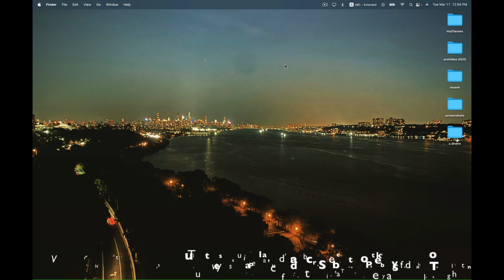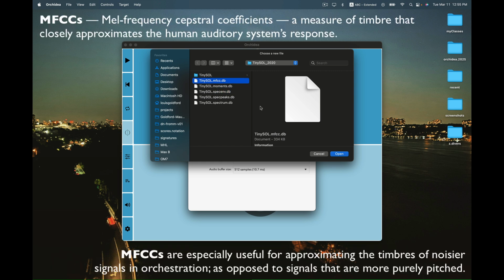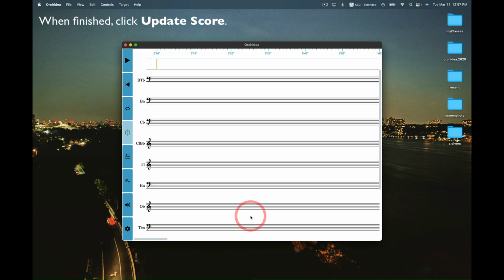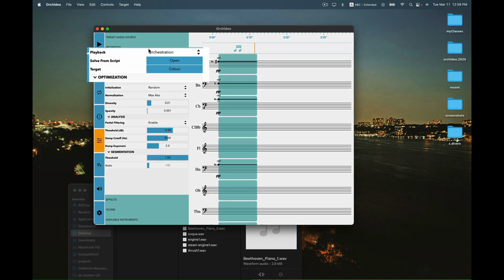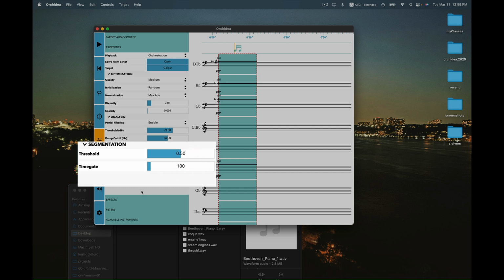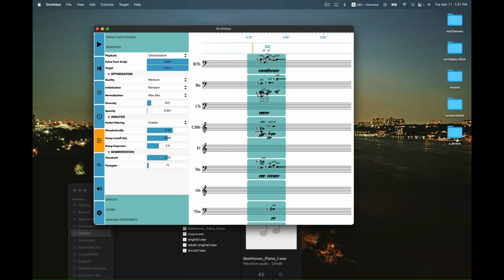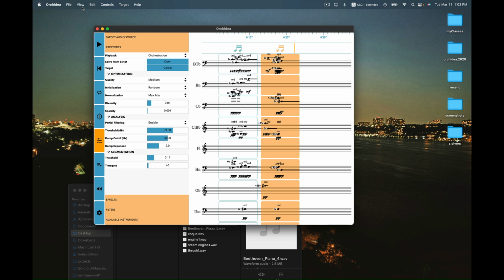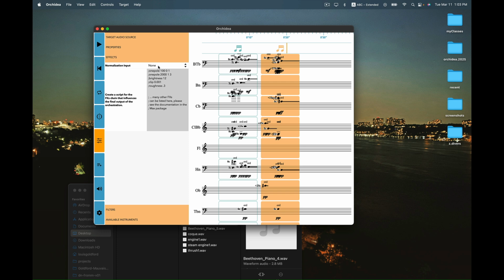Orchidea: Standalone Application QuickStart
New to Target-Based Orchestration? Not really feeling it in MaxMSP? The Orchidea Standalone Application is here to help. Navigate this tutorial by clicking on the Chapters below ⤵

0:00 — Introduction
0:39 — Launching and Setting Database paths
2:28 — Choosing Your Instruments — see comment below
2:55 — Maquette and Inspector
3:15 — Drag and Drop a Target Audio File
3:35 — Horizontal Drag to Adjust and Reorder Target
3:56 — Static Orchestration and Playback Using Default Settings
4:42 — Dynamic Orchestration by Changing Segmentation Parameters
6:15 — Adjusting the Timegate for Each Orchestrated Segment
6:47 — Adding Another Target to the Maquette
7:57 — XML and Audio Export Options
8:34 — Adjusting Reverb Settings in the Mixer Pane

CHOOSING YOUR INSTRUMENTS — You might notice that I did not put the instruments in score order. I catch this and demonstrate a correction in a subsequent video. You can simply reorder by dragging the instruments up or down when adding them to the right column of the Score Instruments page.

This video tutorial produced by Louis Goldford.